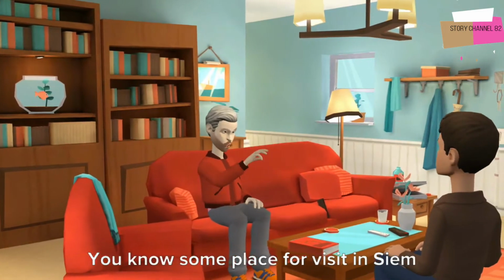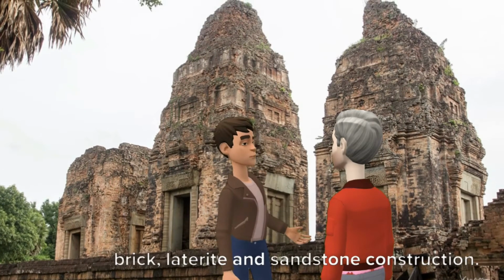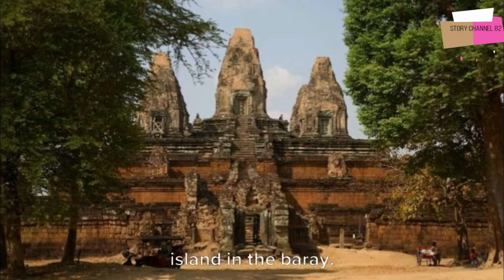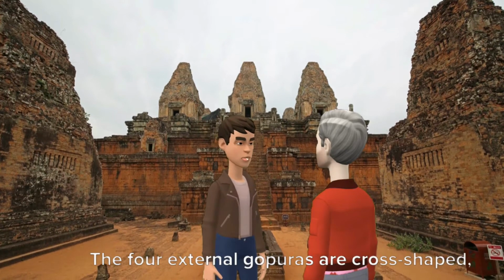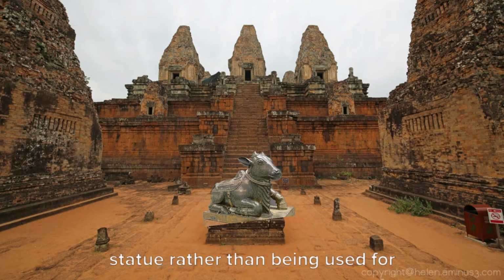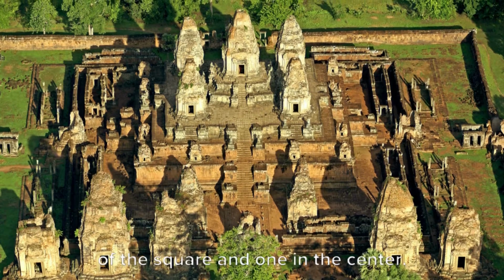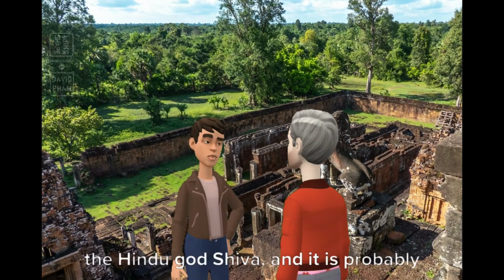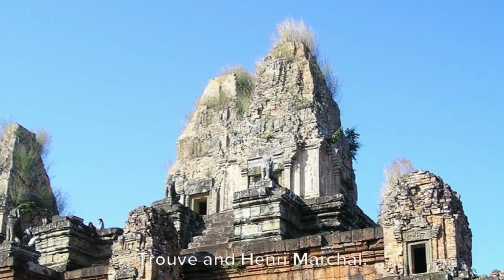Pre Rub temple ប្រាសាទ ប្រែរូប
From this Channel we will tell a bout Pre Rub temple ប្រាសាទ ប្រែរូប

So you can watch a lot of  history video .